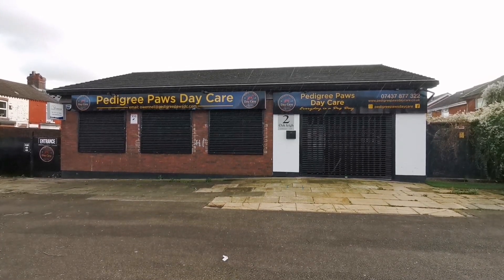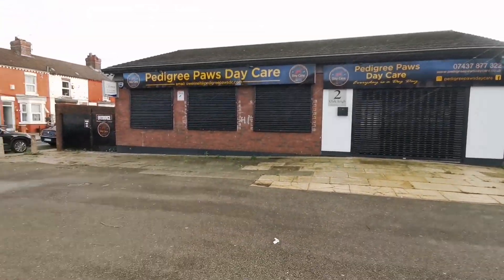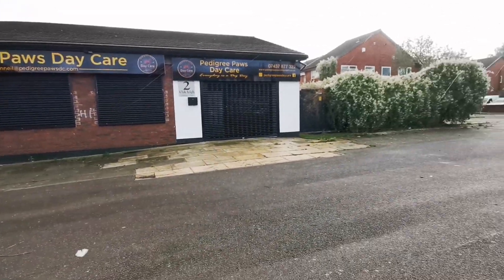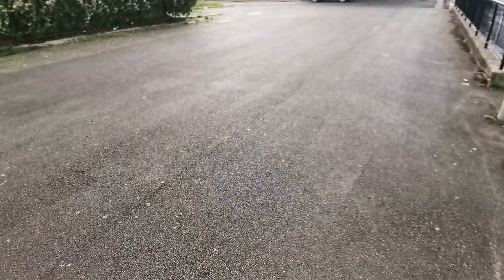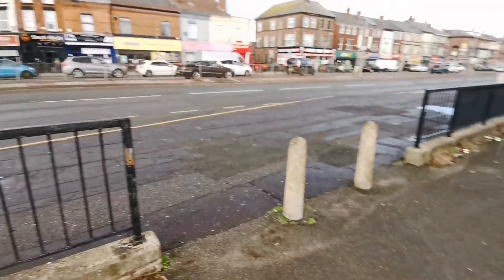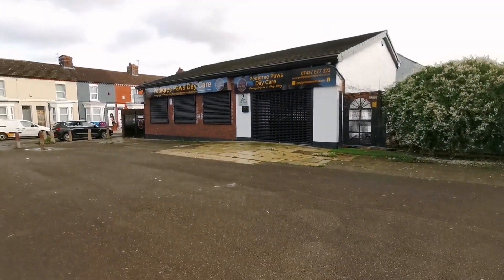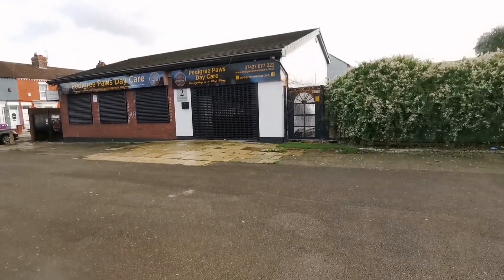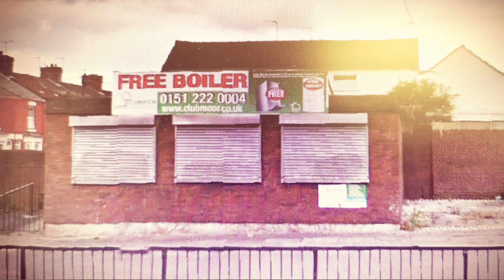Tuebrook Toilets.. not anymore🙂Exploring the Fascinating History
These public toilets served a very busy shopping area right up to the 80s but as with all things, that came to an end , half the shops disappeared. Access to the toilets from the side of Tuebrook that still has shops, became dangerous as the underpass was closed and filled in.